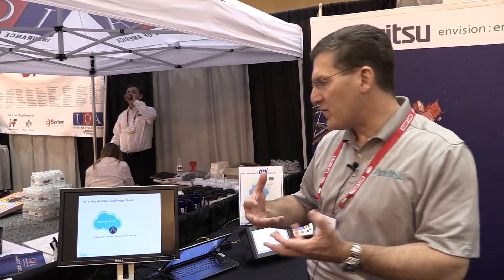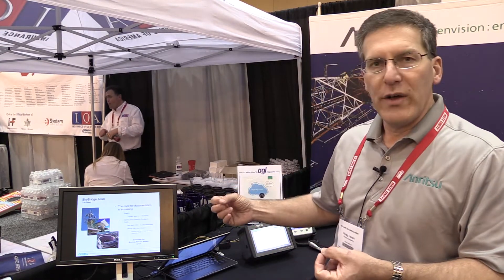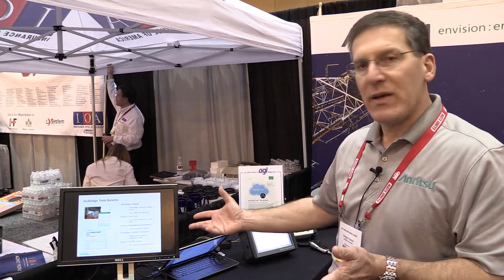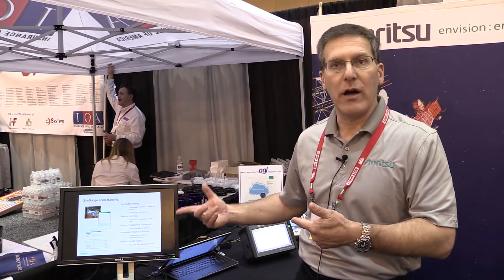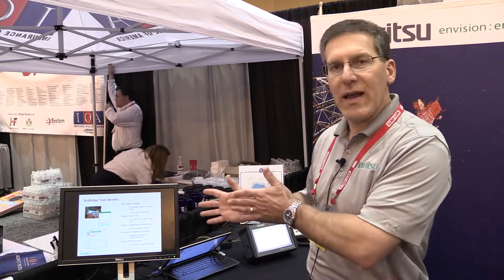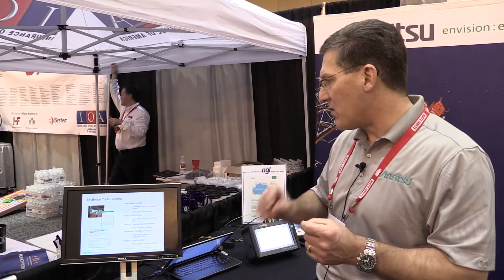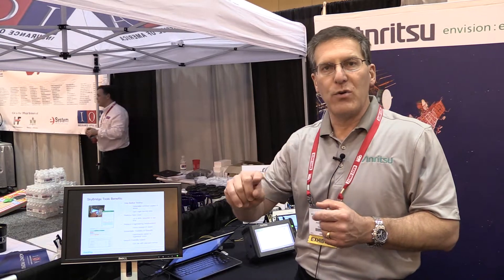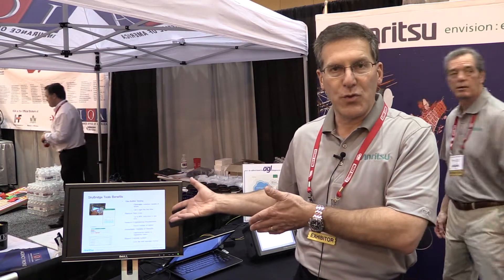NATEUNITE2016 Anritsu's SkyBridge Tools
Gregg Toback, Field Sales Manager - Eastern Division of Anritsu gives details on its SkyBridge Tools and how it works with cloud technology, as well as in tandem with other Anritsu tools. Find out how it can provide better, quicker closeouts.

MVI 7030